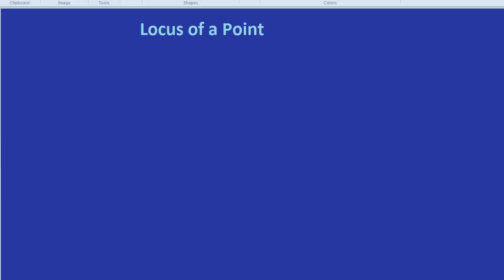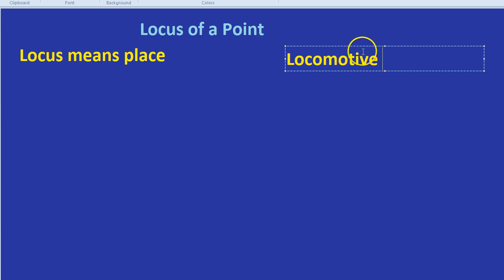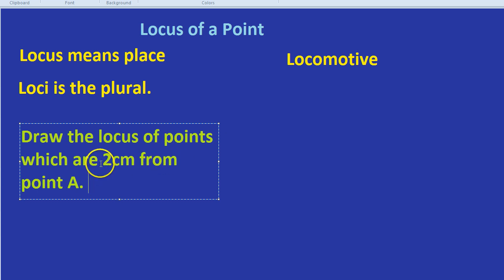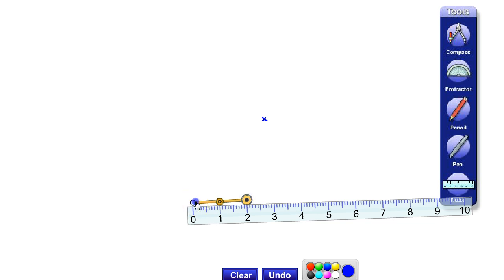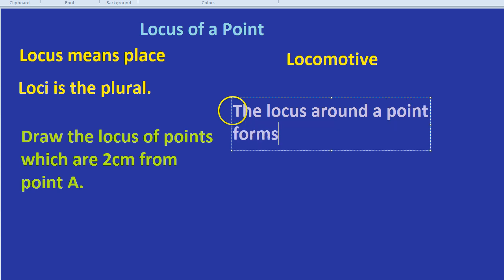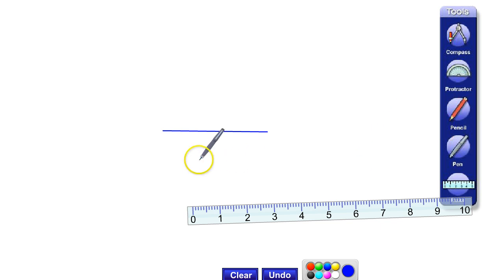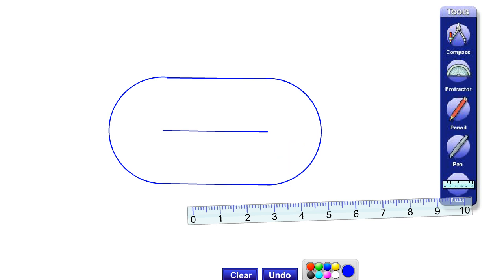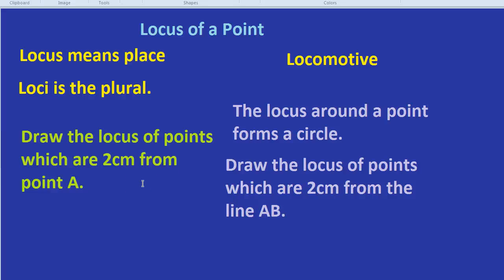Locus from a Point or a Line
How to draw a locus of points a given distance from a point or a line. Constructing loci with construction lines.